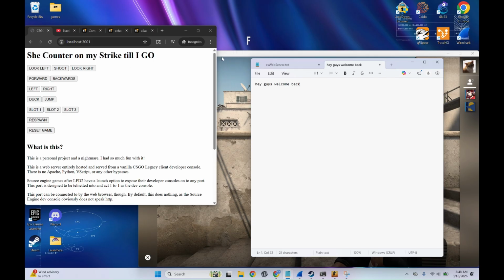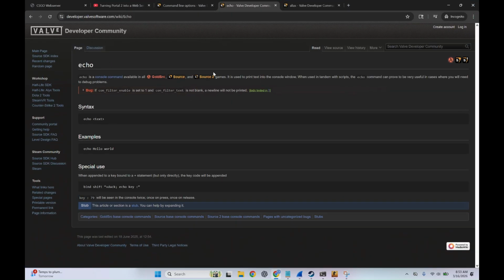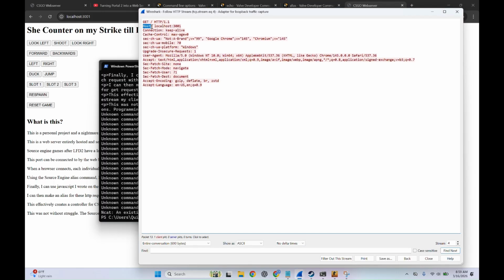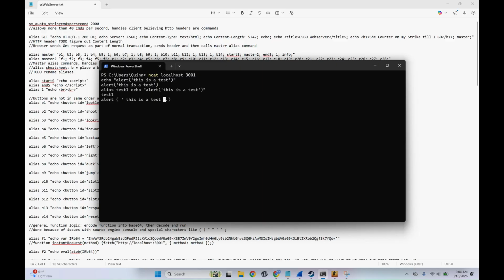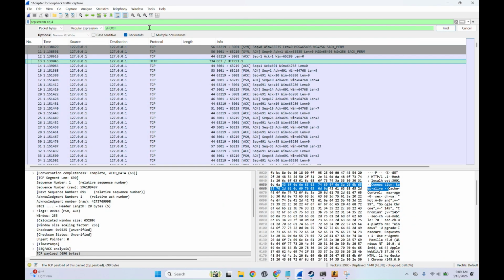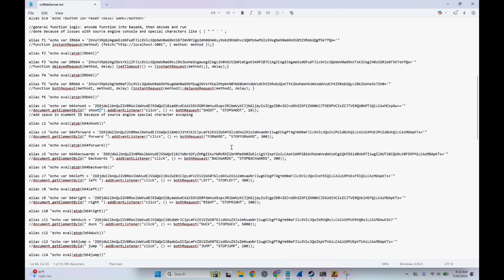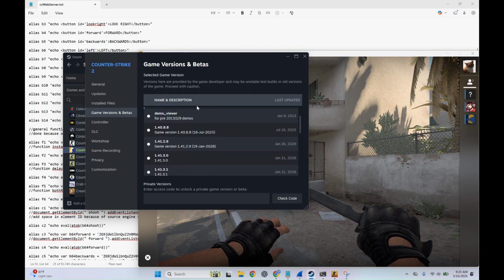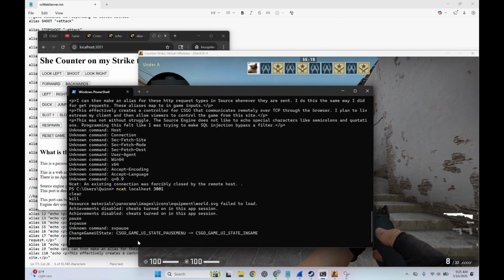How I made "Youtube Plays CS:GO"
I had a blast with this project; it took 10 years from my lifespan.

You can either copy this into your autoexec.cfg file or just paste all of the commands into your console directly. Make sure you use netconport!
I can't make the link clickable because I'm not Youtube verified. Oh well

Please ask me questions or correct me in the comments, I'm an idiot.